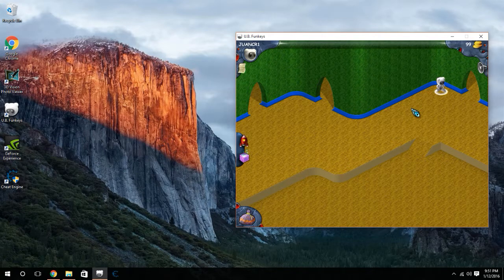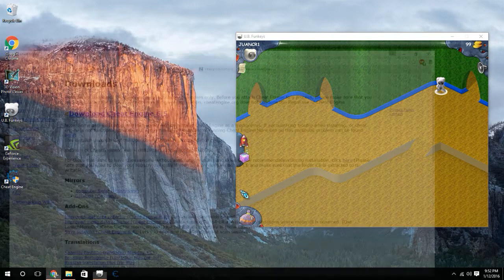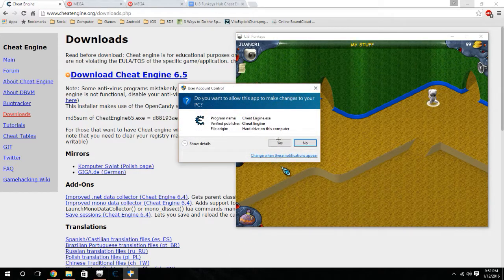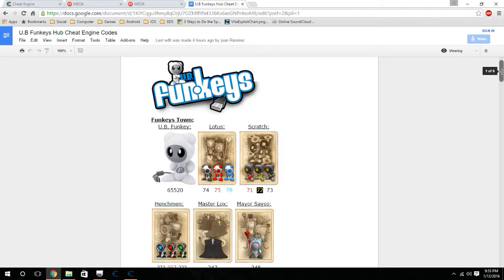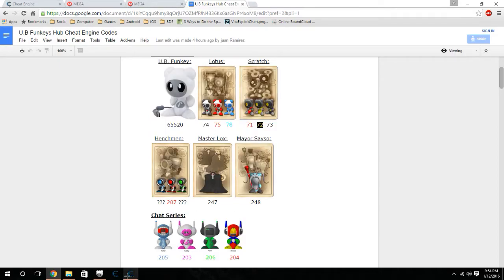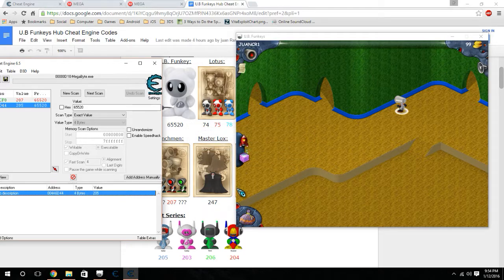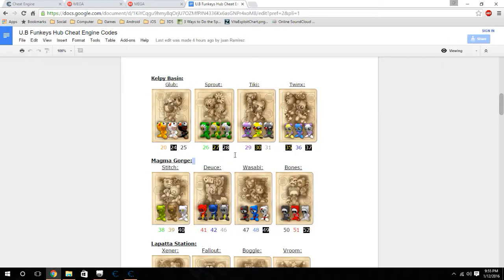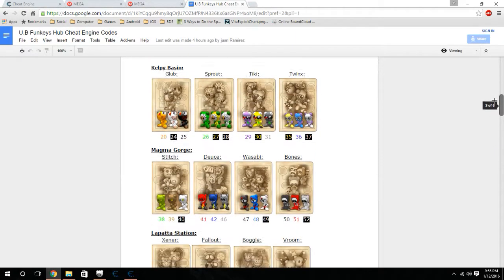How to hack U.B. Funkeys with Cheat Engine *READ DESCRIPTION*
This hack will allow you to be any funkey you want if you don't already have it ;) basically you can go in any portal, shop and play any game you want